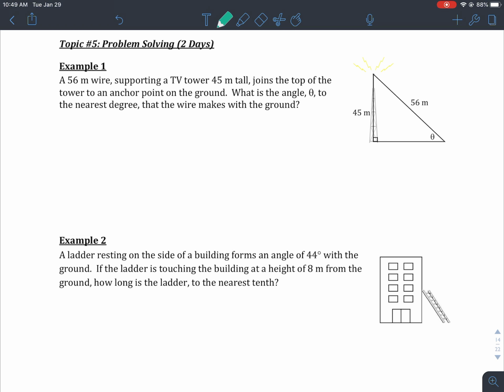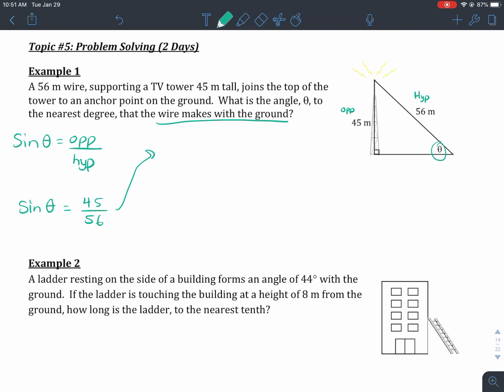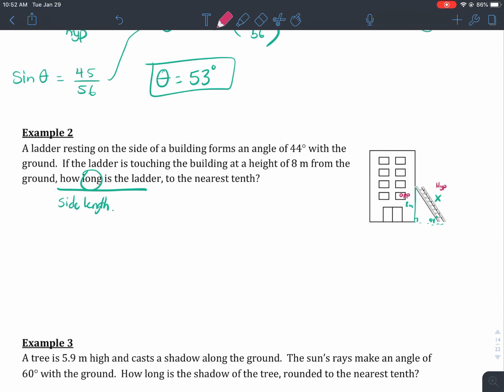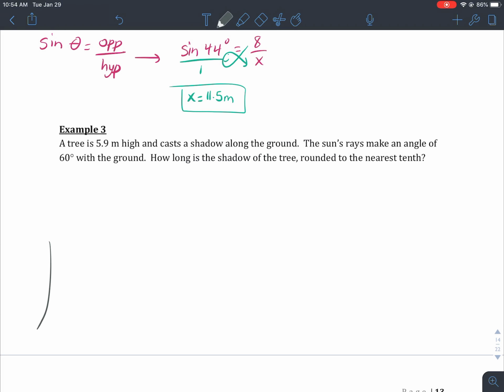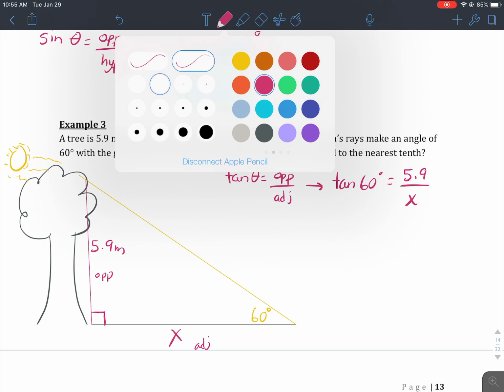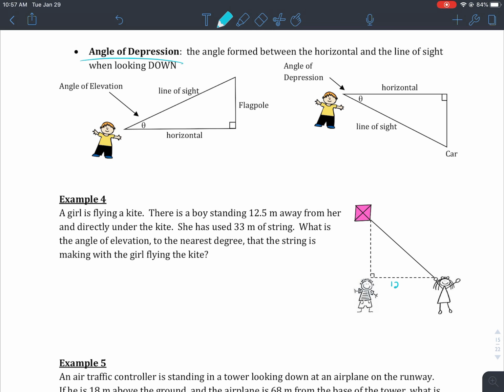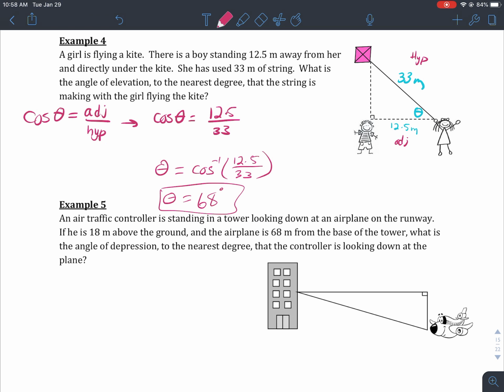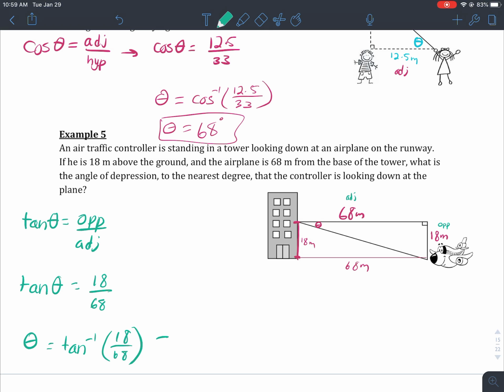Topic 5 problem solving